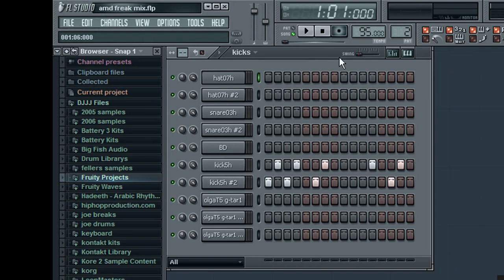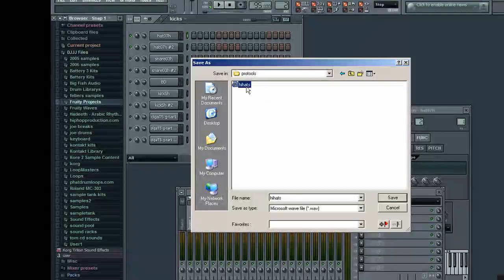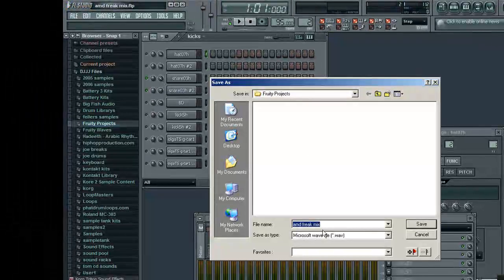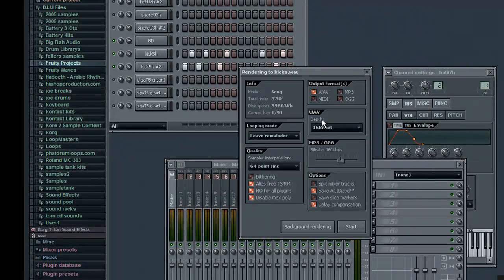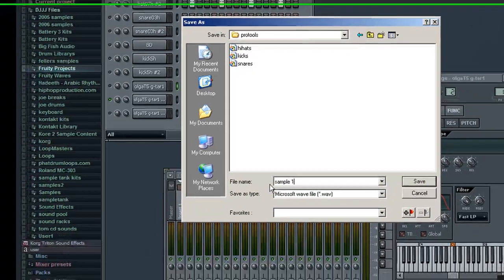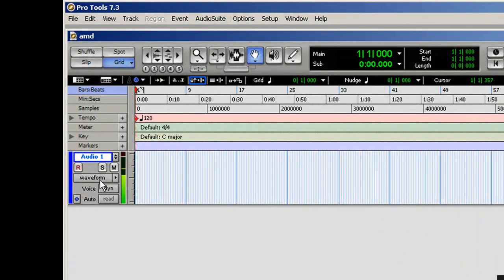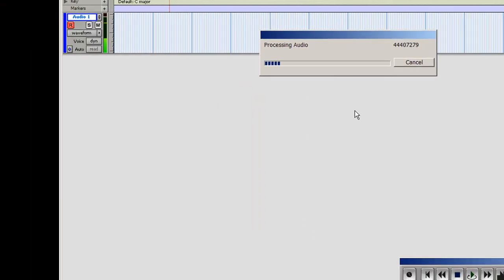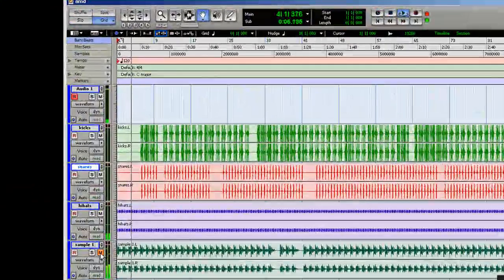Import Tracks From FL Studio To Protools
This tut shows how to export ur song tracks from FL and import the audio files to Protools so u can finish up ur project ...